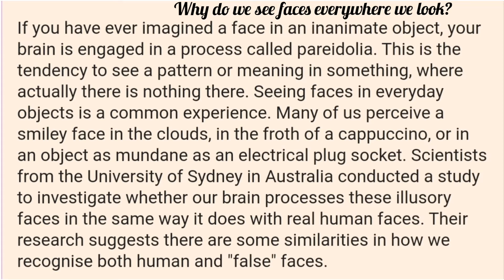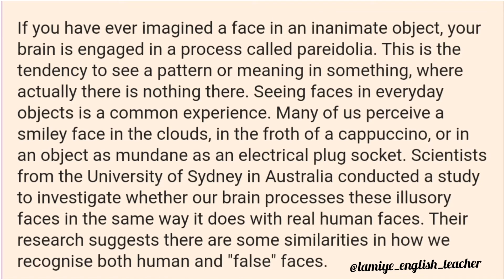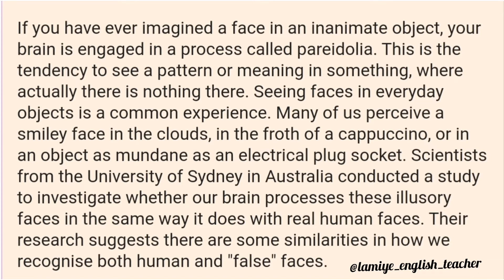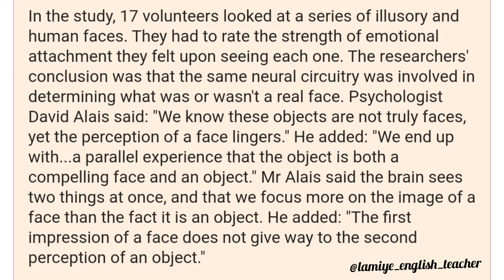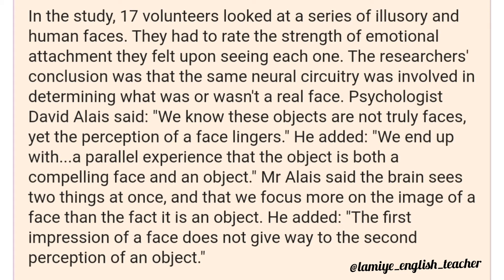Task:Read,translate,listen and retell.Learn new words and expressions.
by @English_teacher777